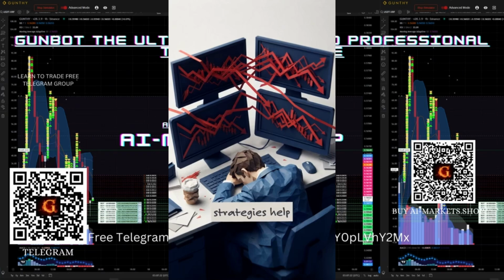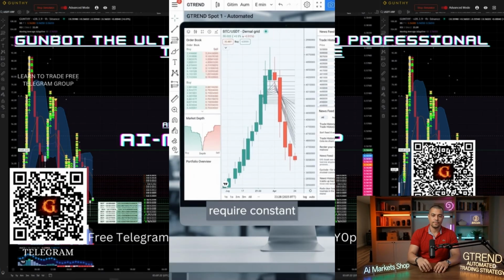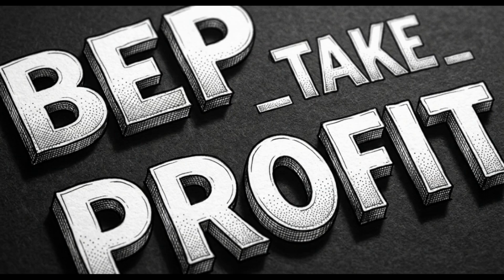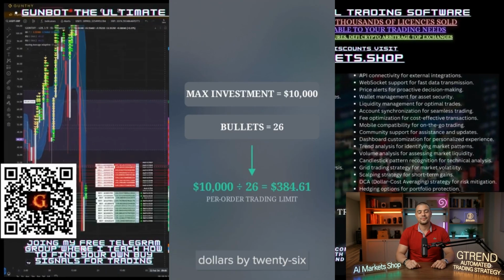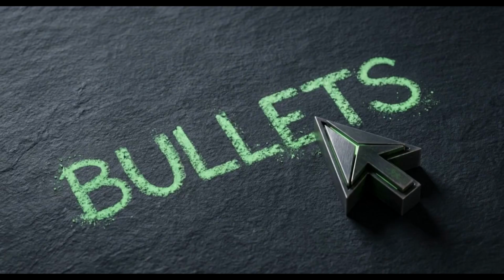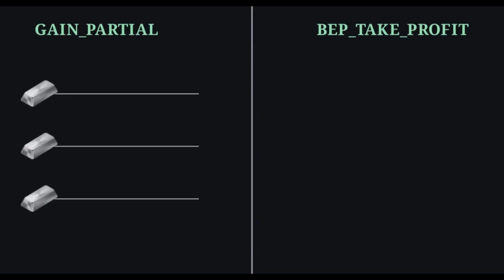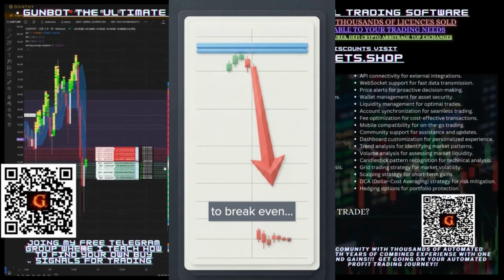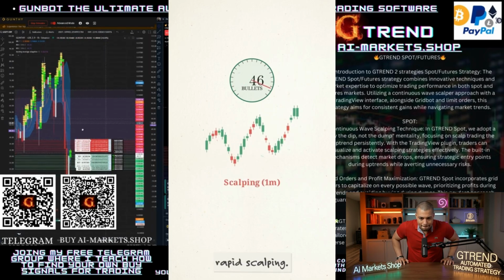Gtrend Spot Automated System Explain 1 of 7 streategies on the Gtrend spot Famliy automated strats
💥 FUNDS STAY IN YOUR WALLET 💥

🔥 CONSISTENT PROFITS 🔥

⚙️ G-Trend/Gunbot: Three Core Setup Configurations to Profit Differently

1. Automated Passive Profits Setup: Set for hands-off automated trading targeting 5%+ monthly returns. Profits are constant and risk-adjustable.

2. Custom Strategy Automation Setup: Automates any user-defined trading strategy with high-speed execution, turning custom logic into automated profits .

3. Pump and Dump Hunter Setup: Specializes in rapid market movements (eg, meme coins). Targets 1x to 5x swings or more by precisely hunting and exploiting market volatility with stoploss protection.

4. Day Trading Micro Strategies: Quick in out stoploss strategies fully automated

GTREND AUTOMATED DAY TRADING MICRO STRATEGYS: QUICK IN AND OUT ONE CLICK SETUPS
This module enables sophisticated, multi-day setups with one single click. It automatically handles the complex logic to 'follow the dip' for optimal entries, initiating a 'wait buy' order sequence. It uses advanced trailing to take profits to maximize gains as the trend develops and executes a final exit when the trend is confirmed done, all managed seamlessly through one-click setups .

🔑 Key Points: G-Trend & Financial Freedom Through Automation
How This Automated Trading Software Generates Profits for You (Expanded List):
Emotionless Discipline (24/7): The bot executes the strategy precisely, removing human flaws (fear, greed, fatigue). It operates around the clock, seizing every profitable opportunity globally, even while you sleep.

Scalable Portfolio Management: Automatically manages diverse strategies across multiple assets and exchanges simultaneously, something impossible for a manual trader.

Ultra-Low Latency Execution: Executes trades in milliseconds (micro-strategies), securing superior entry and exit pricing and profiting from tiny, high-frequency market inefficiencies.

Maximized Position Sizing: Based on real-time volatility and calculated risk, the software optimally sizes each position to maximize return potential while adhering strictly to maximum loss thresholds.

Advanced Trailing Mechanics: Utilizes intelligent trailing stops and take-profits that dynamically adjust to market momentum, ensuring profits are locked in and preventing winning trades from turning into losers.

Instant Strategy Optimization: Allows for rapid testing and implementation of new or optimized parameters (backtesting/forward testing) without requiring any downtime, ensuring the strategy adapts instantly to shifting market conditions.

Compounding Acceleration: Automatically reinvests earned profits back into the strategy, leveraging the power of compounding to accelerate wealth generation far faster than manually managed accounts.